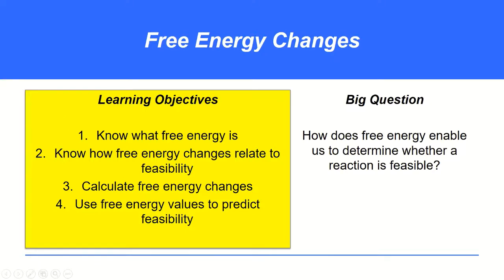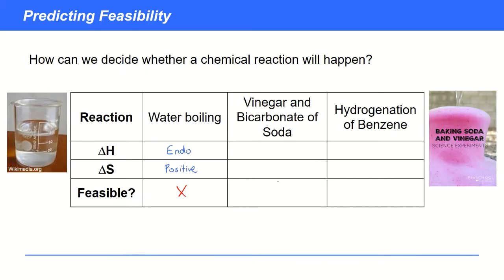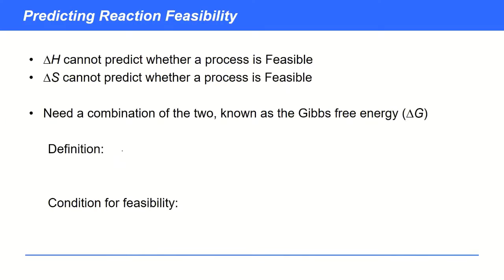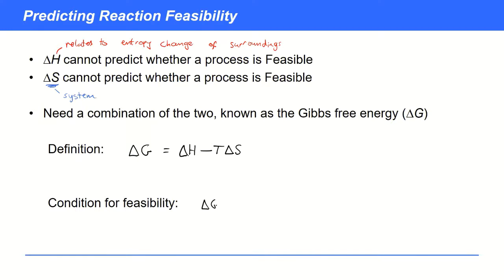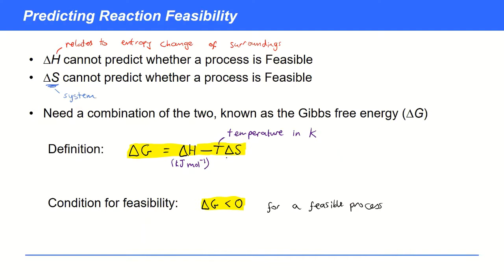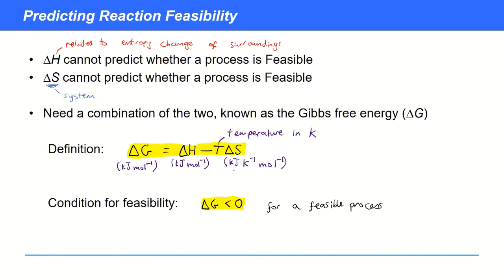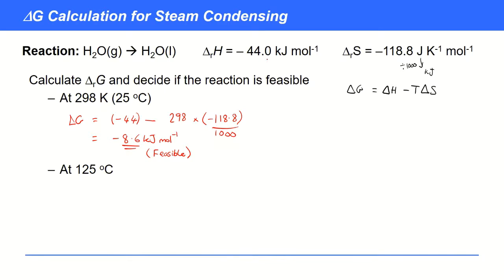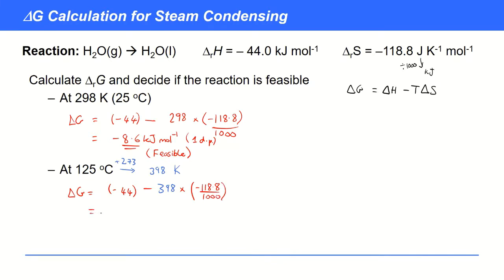KAC29.5 - Entropy and Free Energy: Free Energy Changes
The Gibbs Free energy change for a reaction isa powerful tool to find out whether a reaction is feasible at a given temperature. Find out how to calculate its value and the pitfalls in doing so.